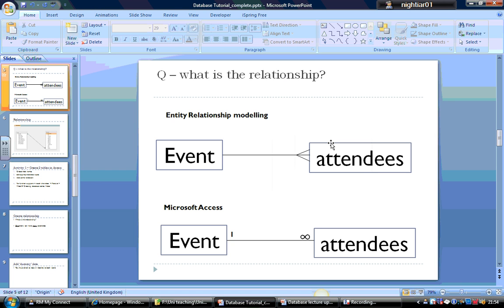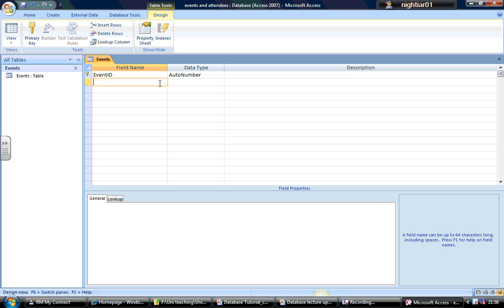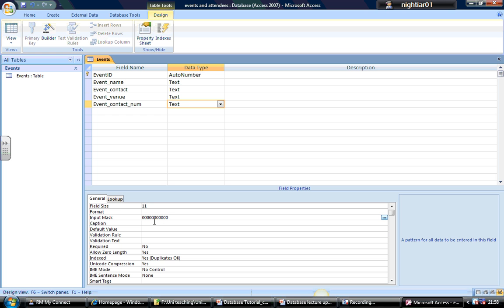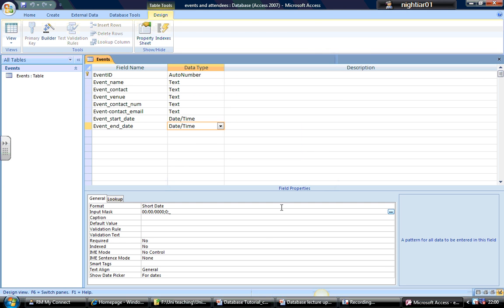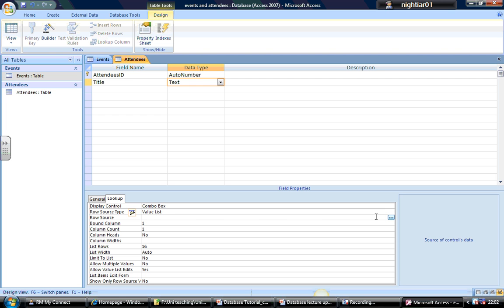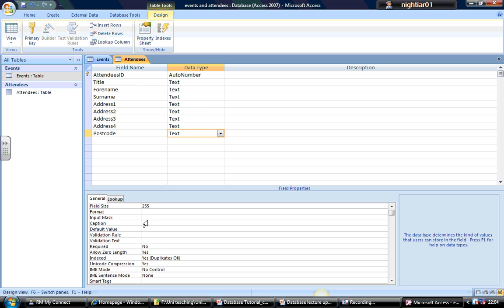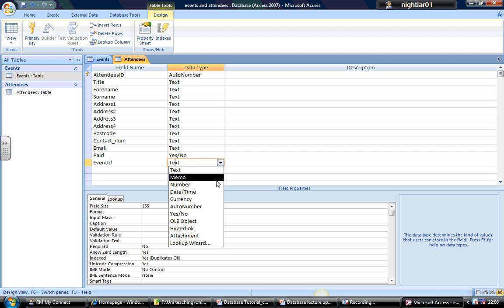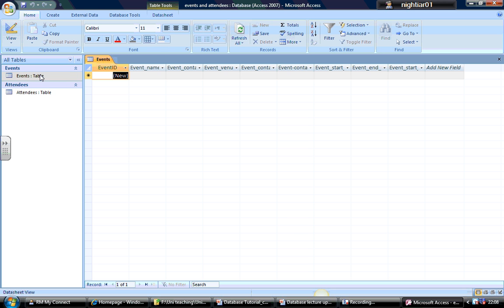Creating tables in Microsoft Access with validation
does not include joining the tables, another video to follow :-)